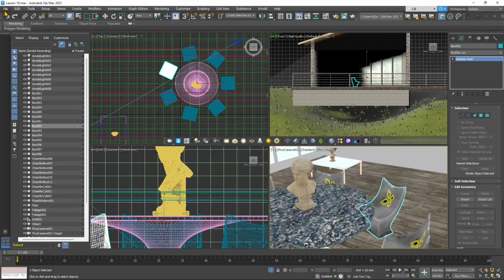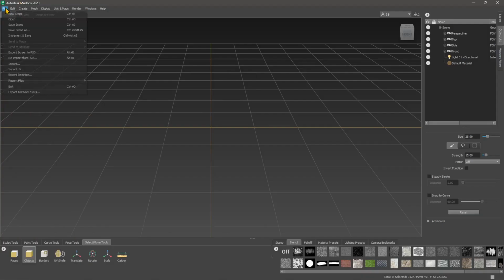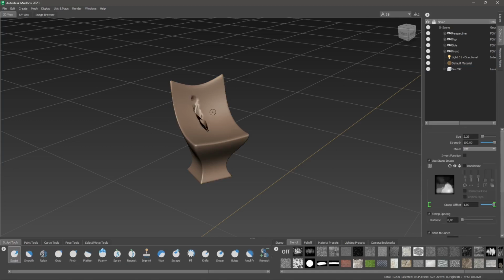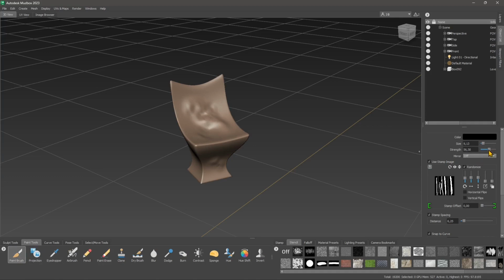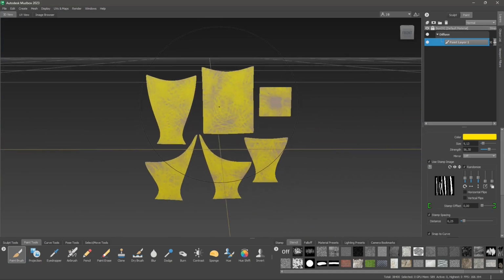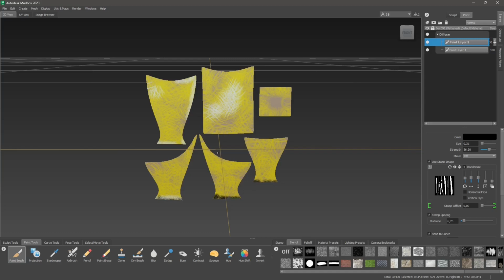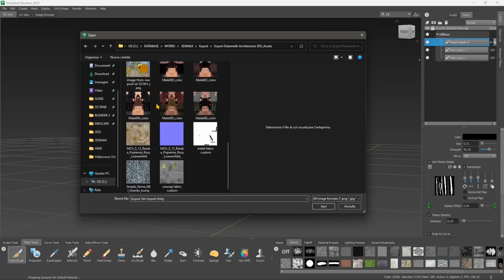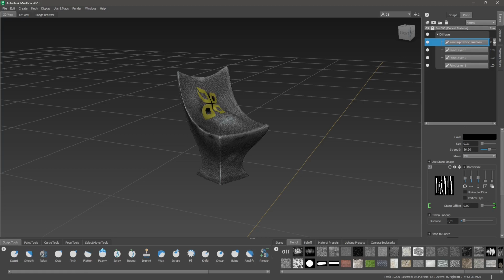Videoguide - Export 3DSMax, Import To Mudbox, FBX Format, 3D Sculpting and Paiting, UV Map, Layers